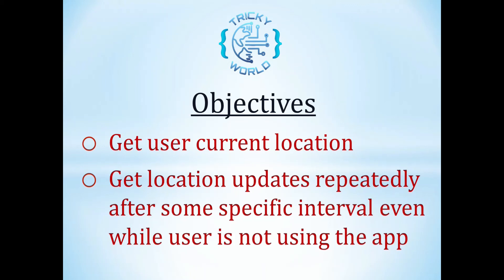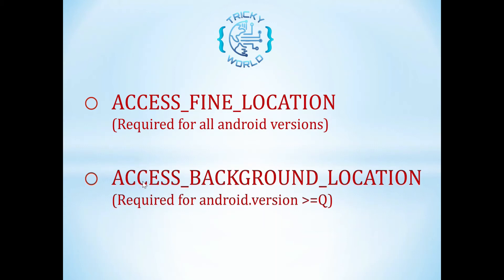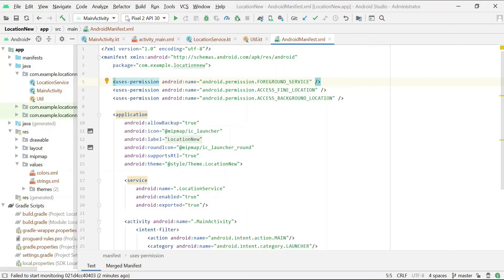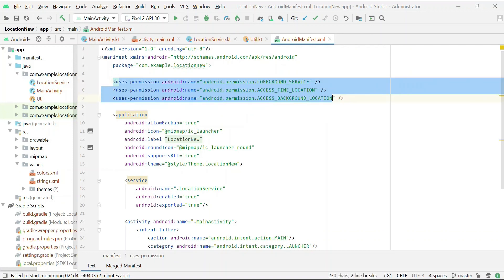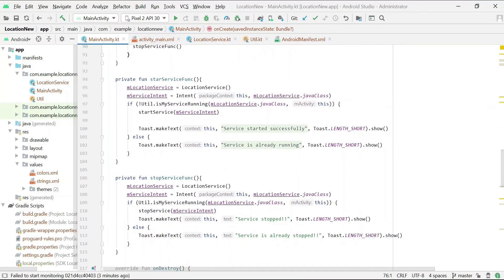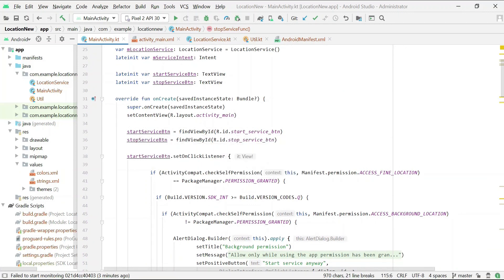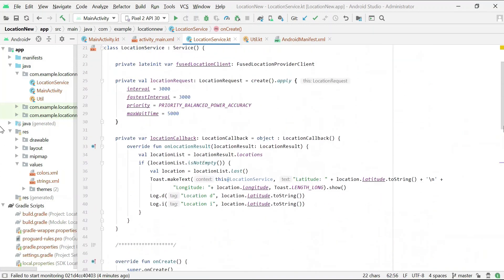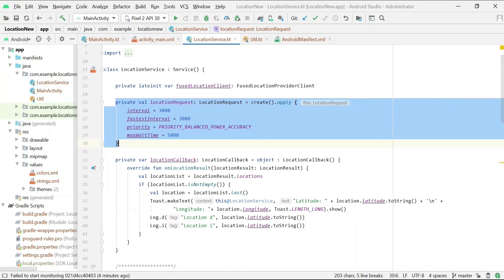How to get location updates continuously in the background in android? |FusedLocationProviderClient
This tutorial explains how to get location updates continuously/repeatedly, in the background, even while not using the application.
FusedLocationProviderClient have been used to get the location updates.
Also, different types of permissions required for and application to get the device location have been explained.
Note: Watch the complete video to understand the scenario and use case which this app is covering.